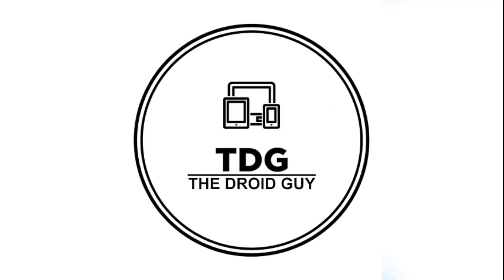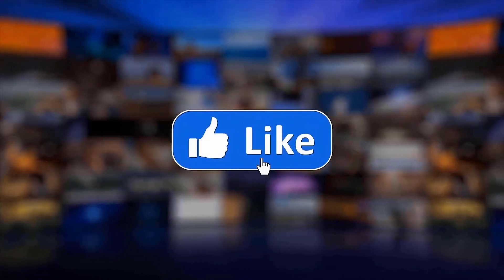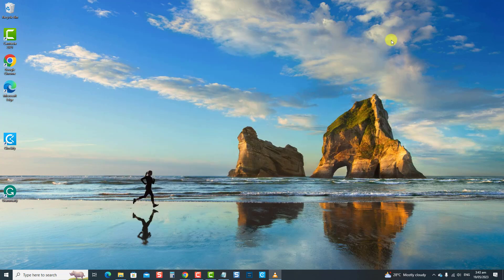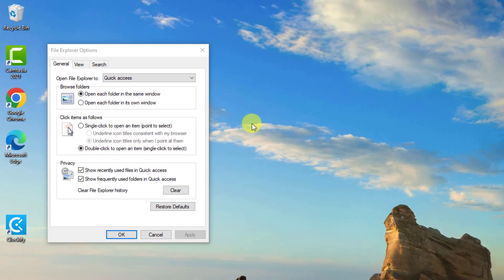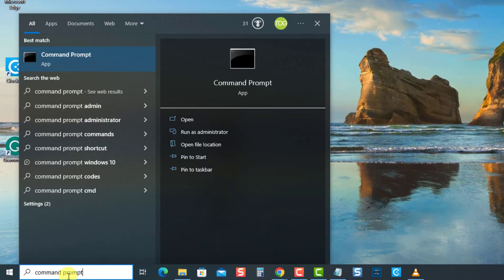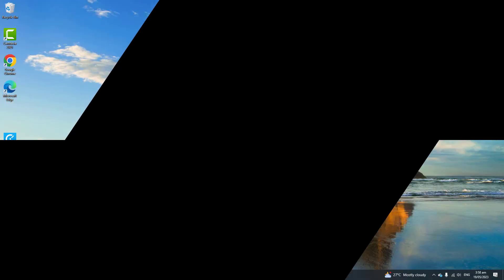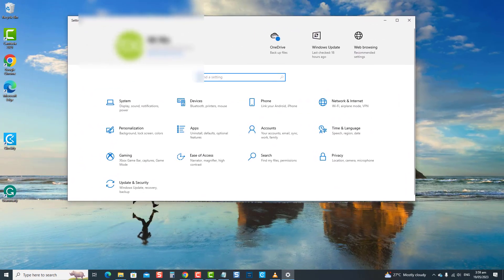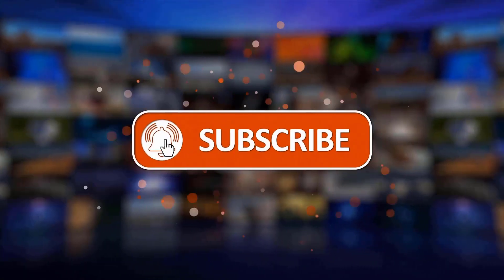How To Fix File Explorer Not Opening In Windows 10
If you're file explorer is not opening, you are not alone. Several Windows users have reported experiencing this frustrating issue that is commonly caused by corrupt system files or an outdated driver.

But not to worry, there are solutions that you can do to fix this. Check it out in this video.

00:00 - 00:41 Introduction
00:42 - 01:16 Restart Windows Explorer
01:17 - 02:03 Clear Cache Files
02:04 - 03:01 Run SFC scan
03:02 - 04:02 Reset Windows